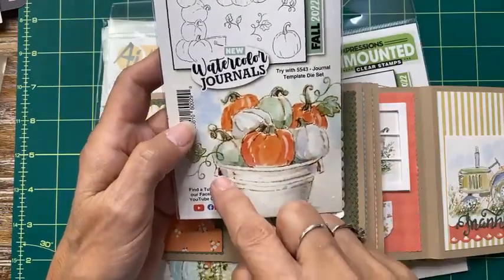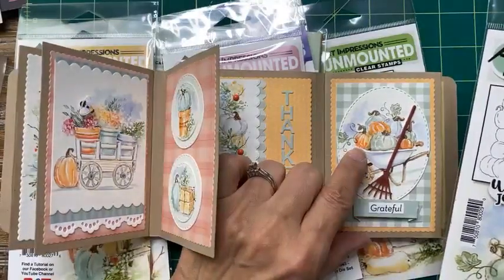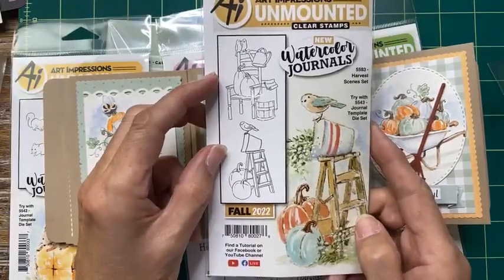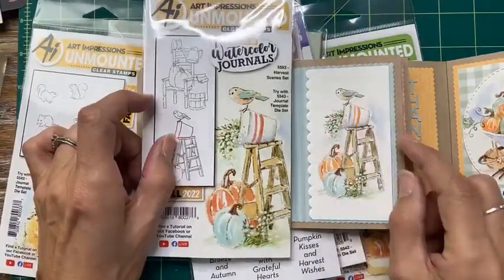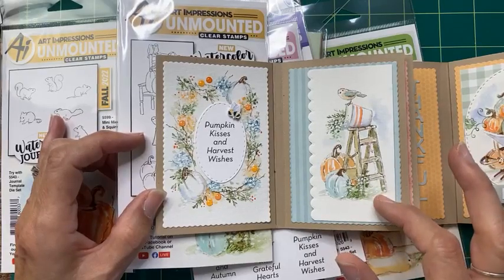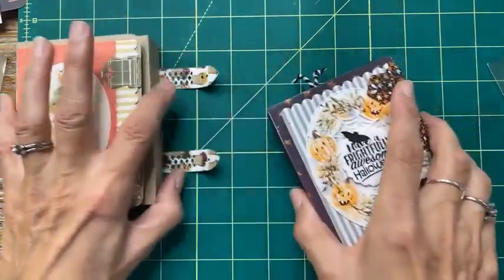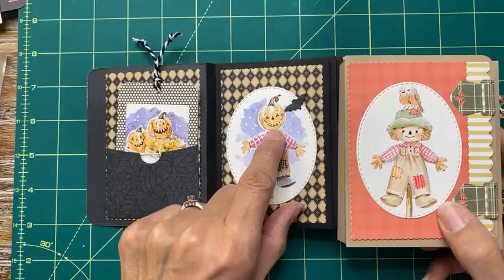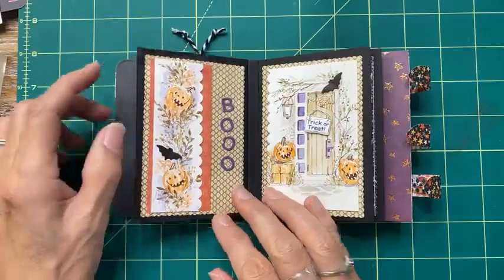Ai Watercolor - Christmas Journal - Part 6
Art Impressions WC Christmas Journal Project Part 6 - By Original Artist and Creator Bonnie Krebs  -  ArtImpressions.com

Join Bonnie via Facebook Live for Watercolor Wednesday @10am PST

Pre-recorded 9/28

LINKS